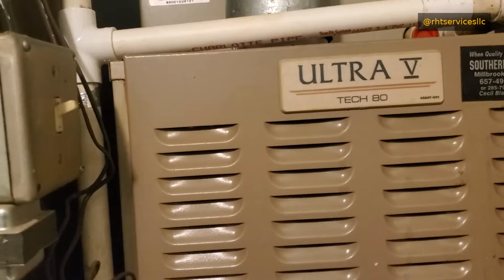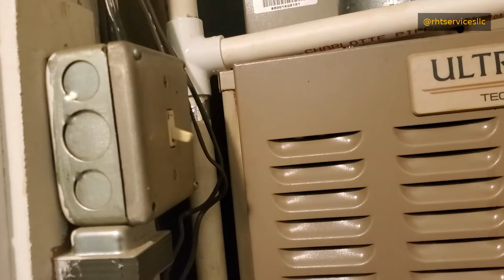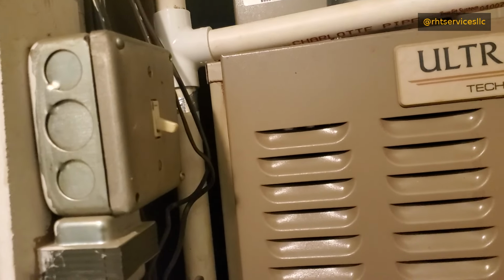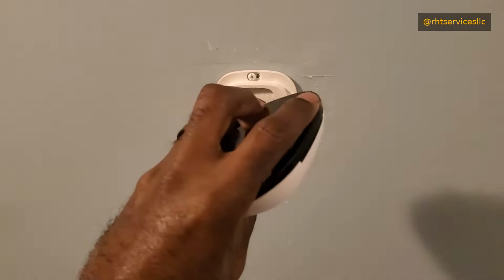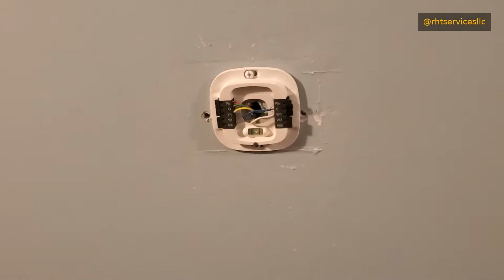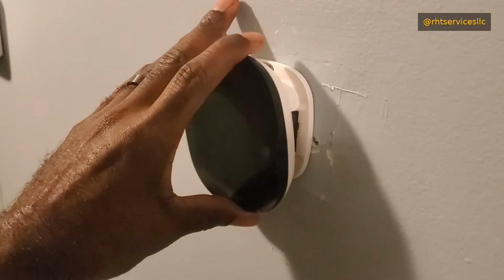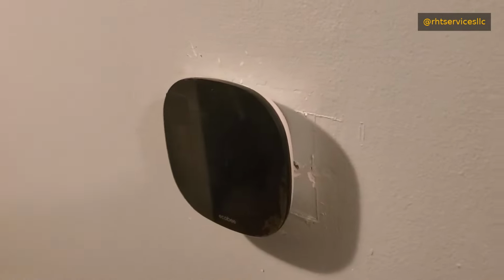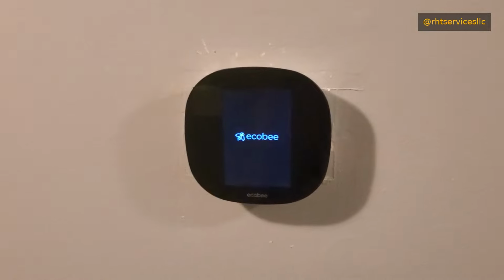How to Remove and Reinstall an Ecobee Thermostat, Step-by-Step Guide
Are you looking to remove or reinstall your Ecobee thermostat? In this informative video, Kenny Robinson from Handy and Technology Services shares a detailed step-by-step guide on how to safely remove and reinstall an Ecobee thermostat. From turning off the power to removing the thermostat from the wall and reinstalling it correctly, Kenny covers everything you need to know. Whether you're a DIY enthusiast or simply want to learn more about your Ecobee thermostat, this video will provide you with the knowledge and confidence to handle the process effectively. Watch now and discover the proper techniques to remove and reinstall your Ecobee thermostat.